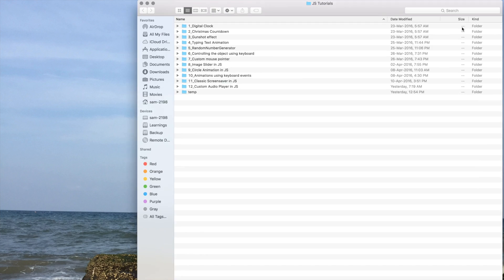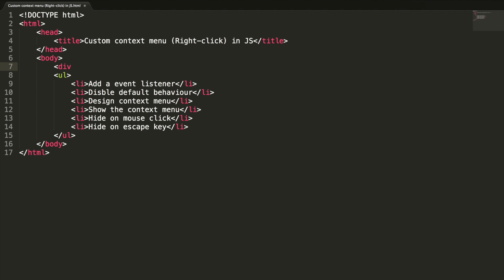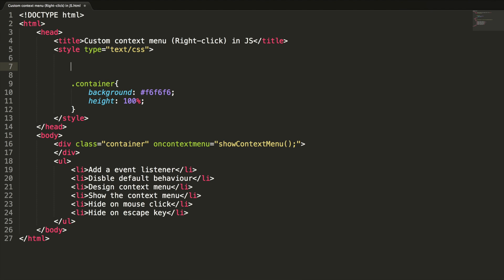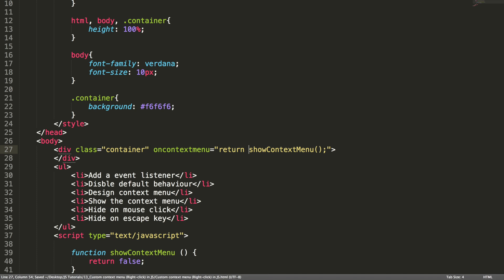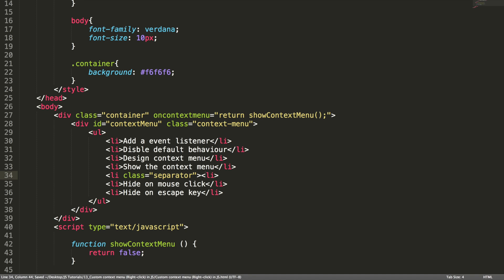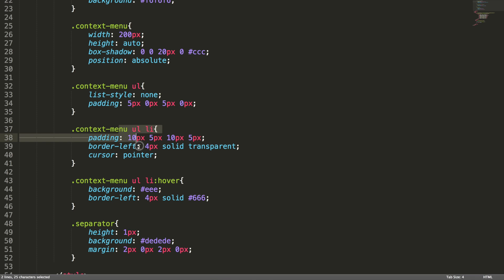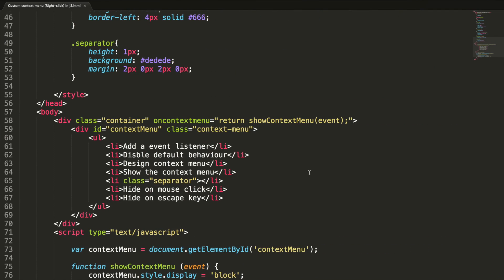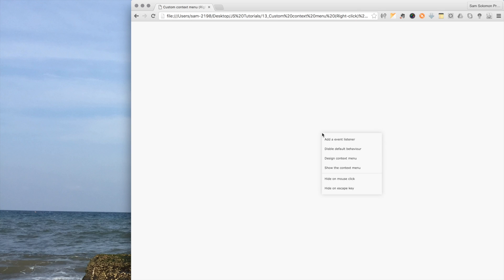Custom context menu in JS | JavaScript Tutorials | Web Development Tutorials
Learn to code your custom context menu in JS. Sometimes referred as 'right-click' menu